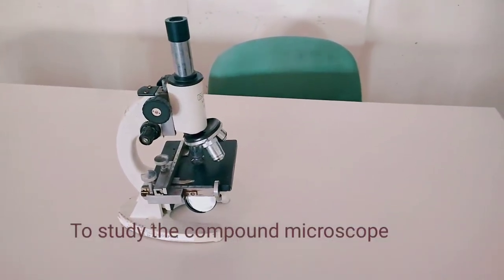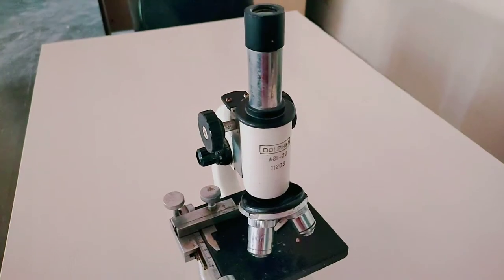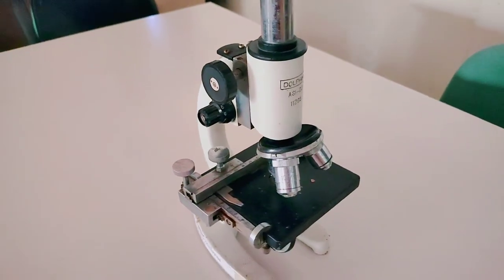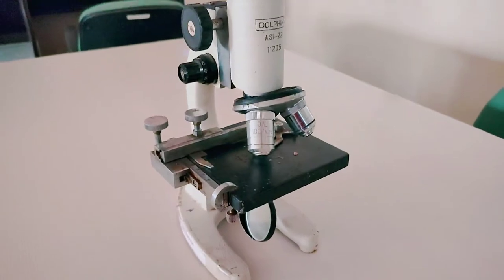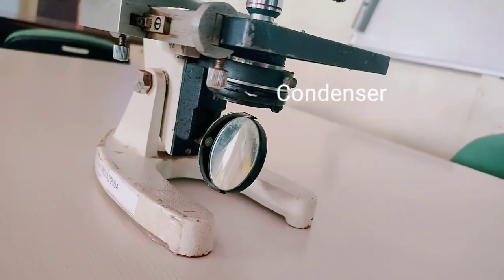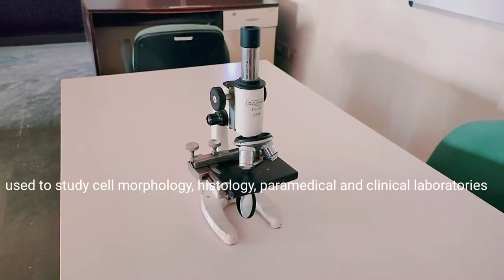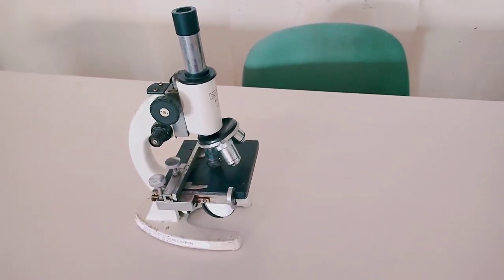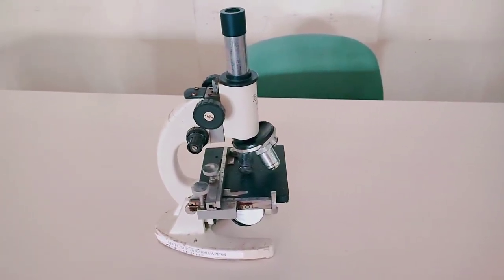Study of Compound Microscope